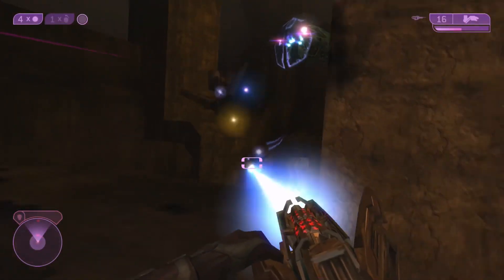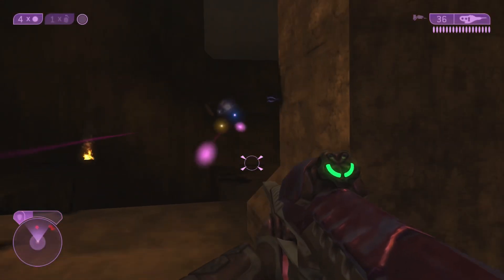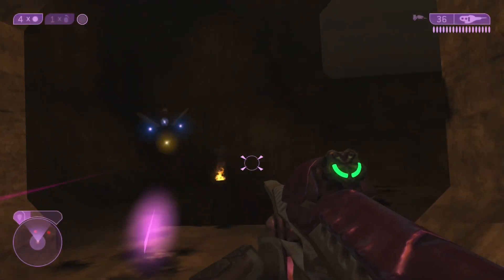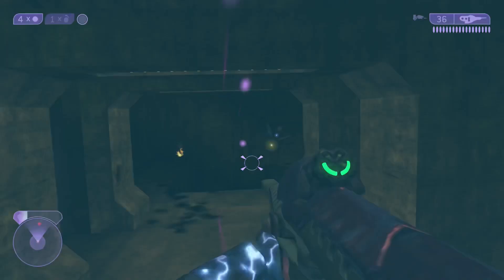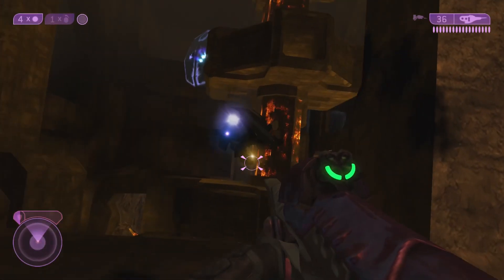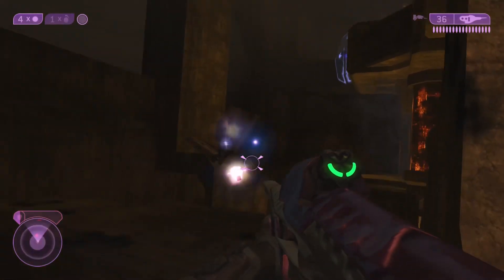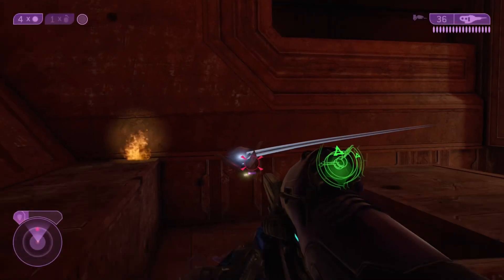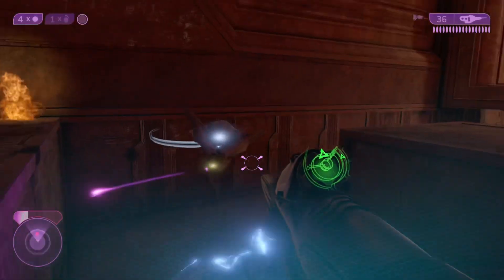The Developers forgot to delete this…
Info: in this video I talk about the cut halo 2 enemy that still appears in the game

Halo season 4
Halo infinite
Halo news
Halo updates
Halo infection
Halo site unseen
Halo new game modes